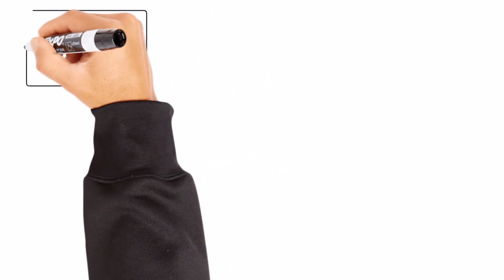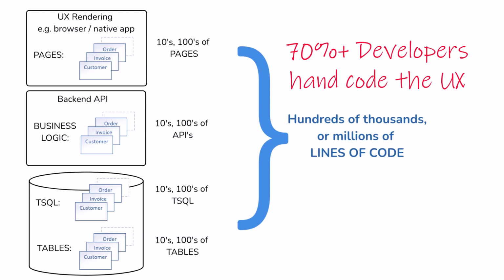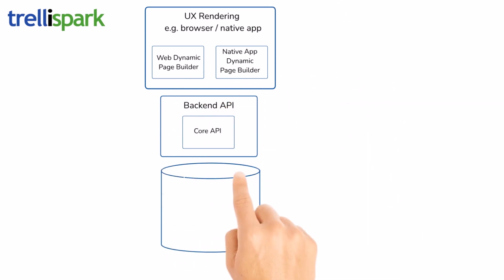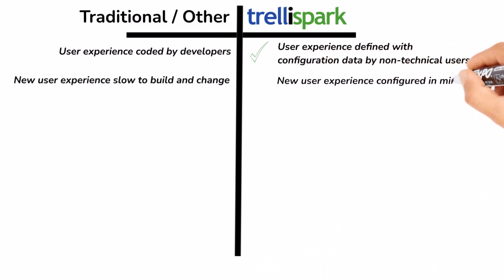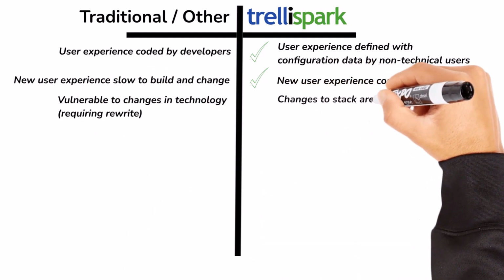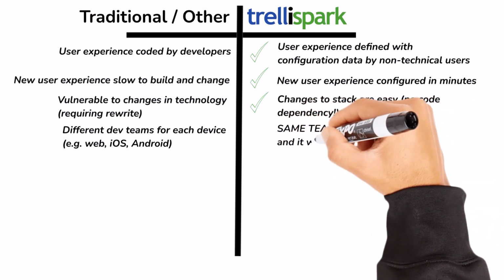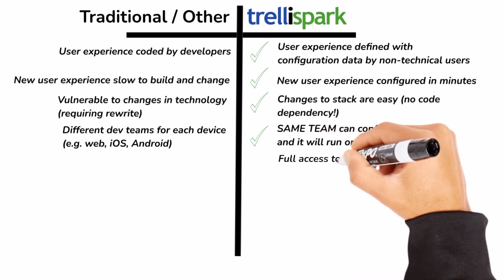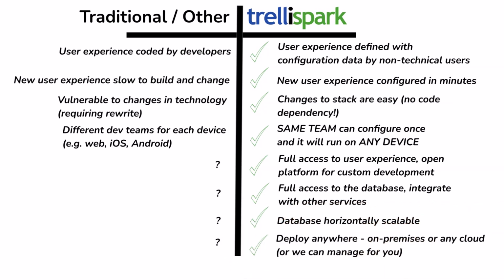How to build custom business applications with 90% less code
Whether hand coding or using code generators, building applications requires a ton of custom code that needs to be maintained, extended, etc. This makes it hard to respond to changing business needs and leaves us with a mountain of technical debt.
But there is another approach to application development that can eliminate the need of over 90% of custom code. We break down in technical terms how trellispark is so different to any other application platform for building custom business applications and how we are able to eliminate so much code.

Like our video? Please hit the "Like" button :-)